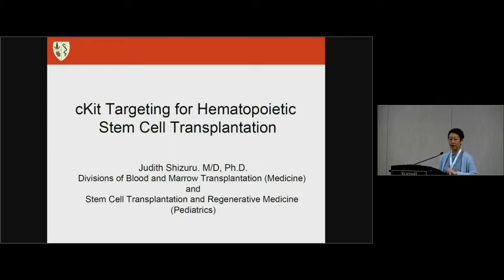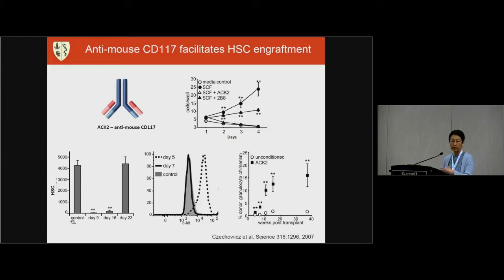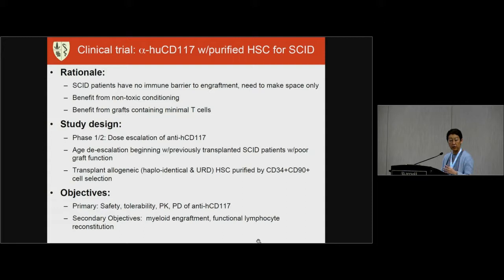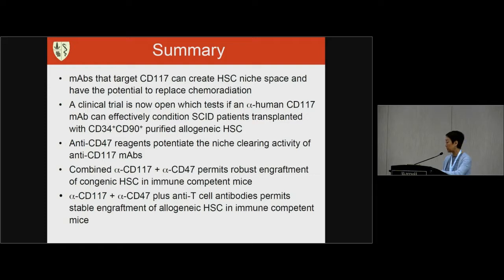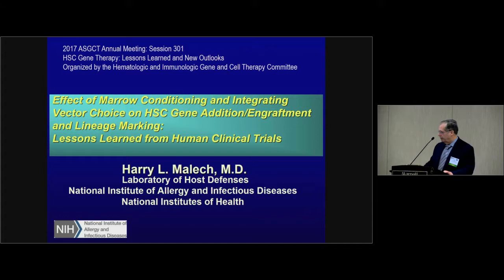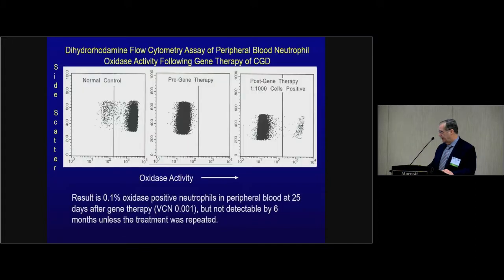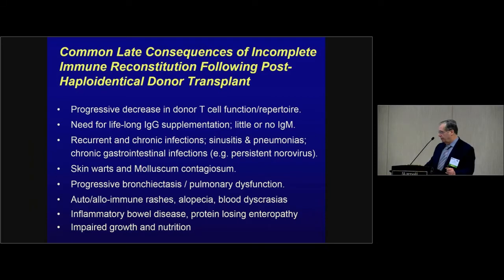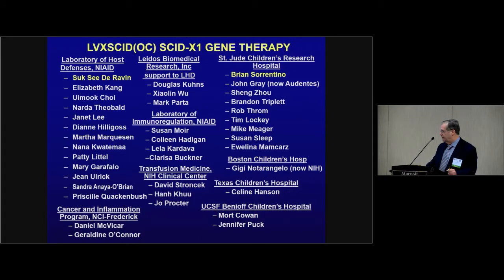Scientific Symposium 301 Progress Towards Gene Therapy for Muscular Dystrophies Organized by the